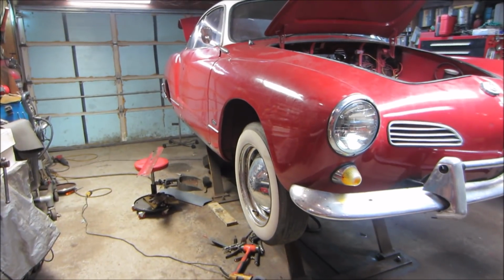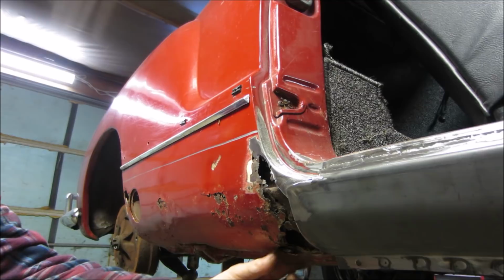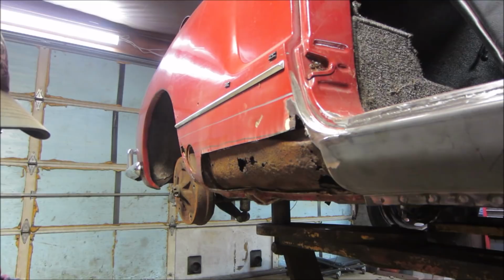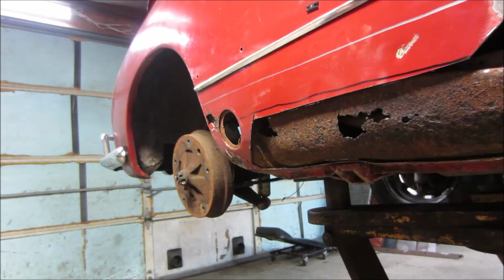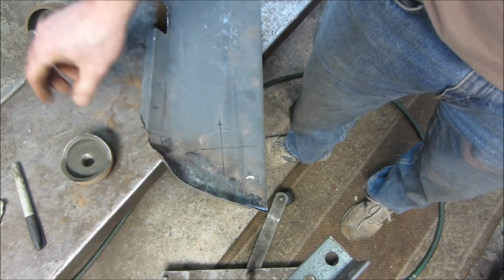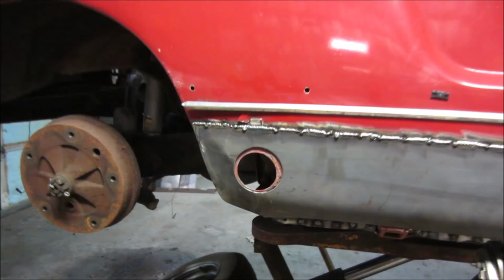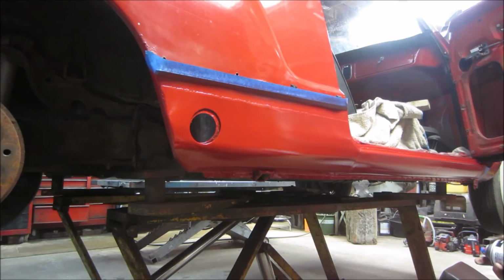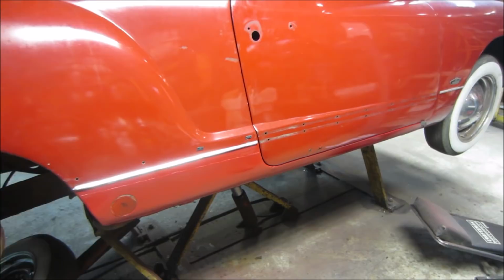1965 karman ghia finishing up the metal work.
building a vw karman ghia to be a driver for under $1500  all in,this time we finish up the rotted rocker panel then give it a quick paint,